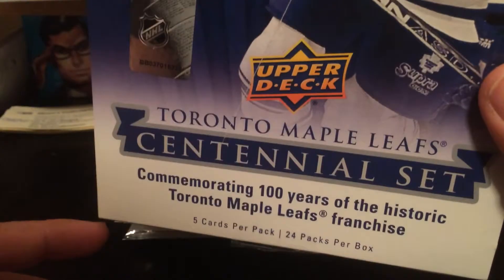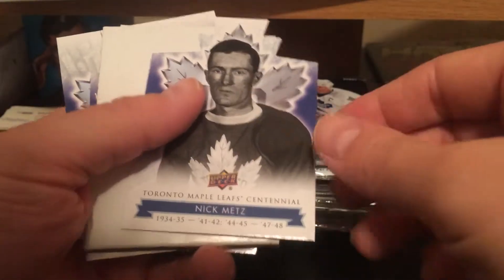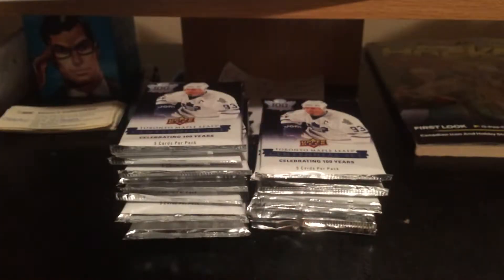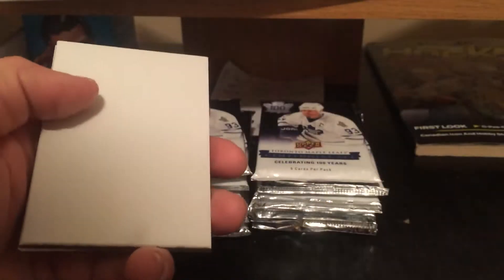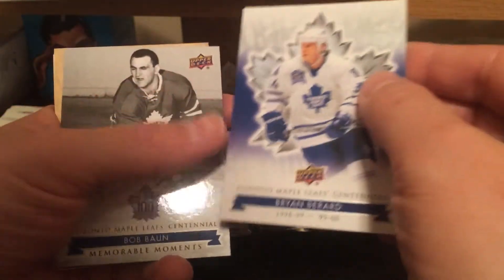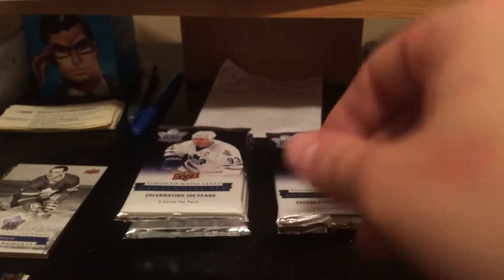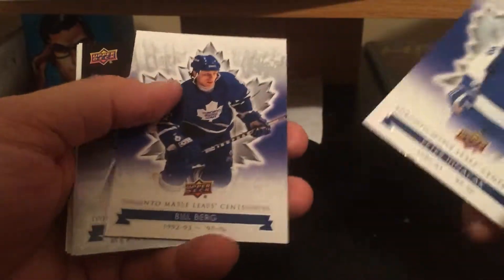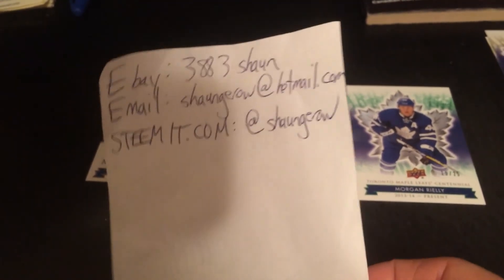2017 Toronto Maple Leafs Centennial Box Break 8! Morgan Reilly Emerald!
Best Hit: Morgan Reilly Emerald /25!

Steemit.com: @shaungerow

Happy collecting!